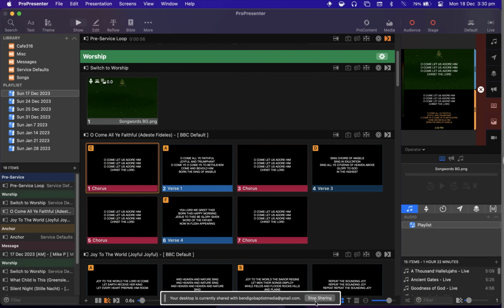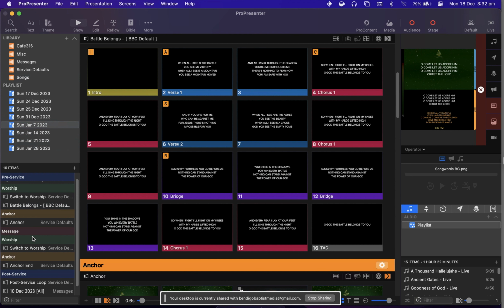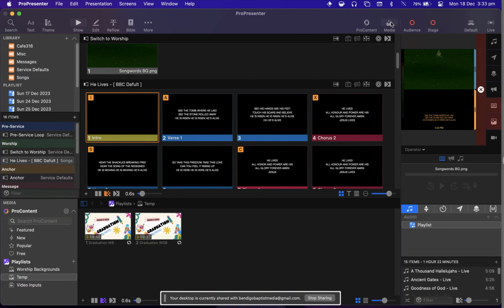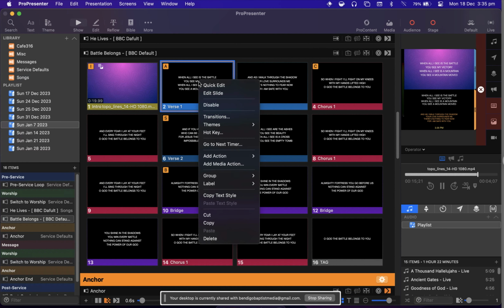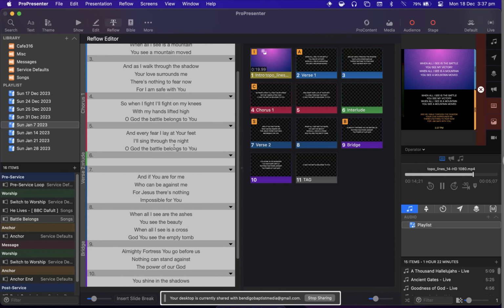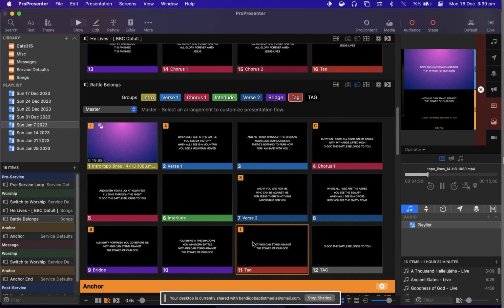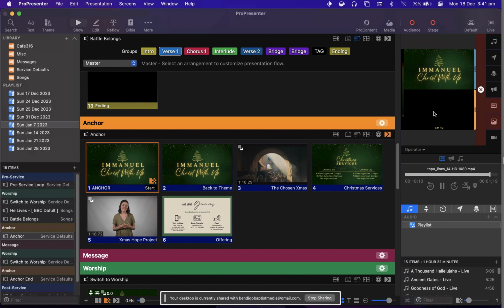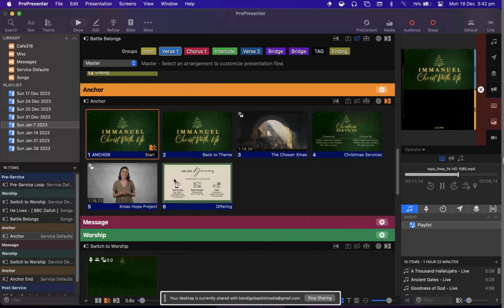ProPresenter Setup | EC